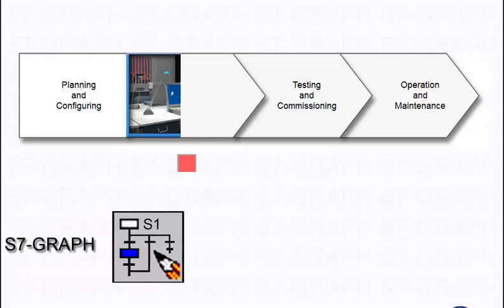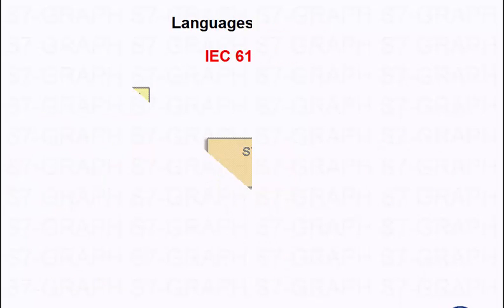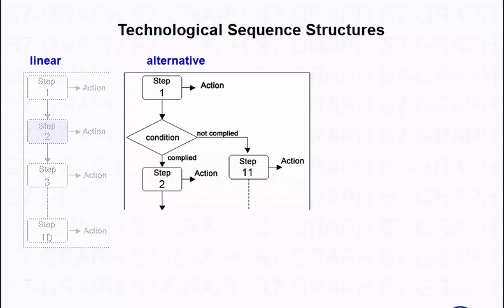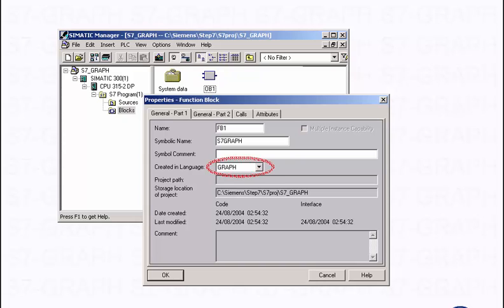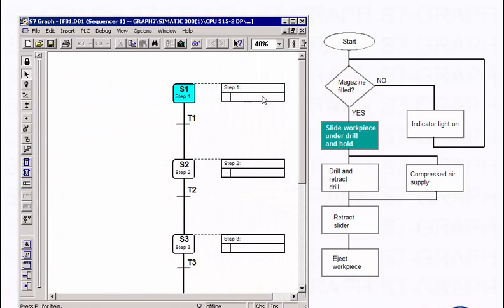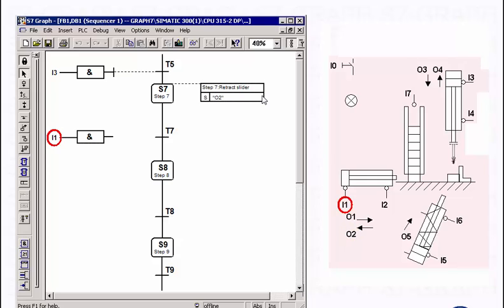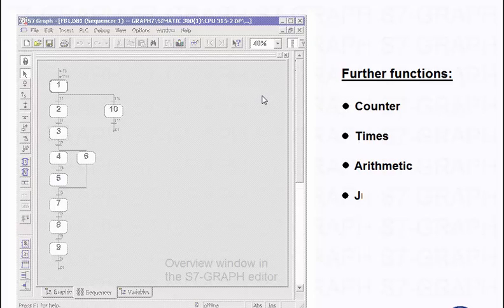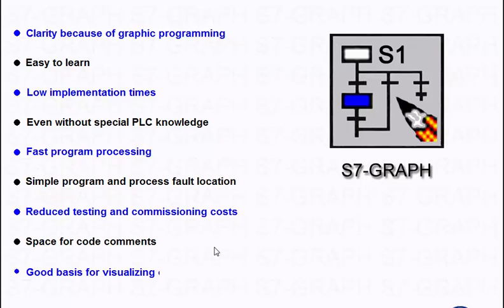PLC siemens s7 300 training, Lesson13, SCL Graph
PLC S7-300 Course introduce you to the automation world, automize machines, production lines using a great integrated tools, like simatic manager, plc sim, wincc scada, and test editorss, symbol editor, and monitoring module.

Siemens PLC Training
PLC S7 300 Basic Training
PLC Programming Tutorial for Beginners
how to use siemens s7 300 (hardware setup)
Popular Simatic S7-300 & Programmable logic controller videos
Tutorial of siemens Step-7 PLC programming using simatic manager
Popular STEP 7 & Siemens videos Engineering Videos Channel